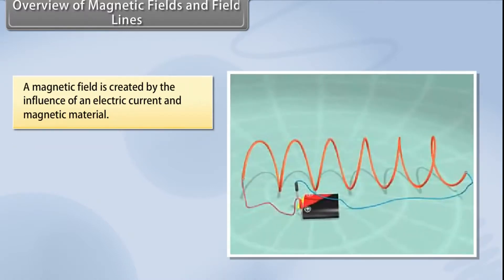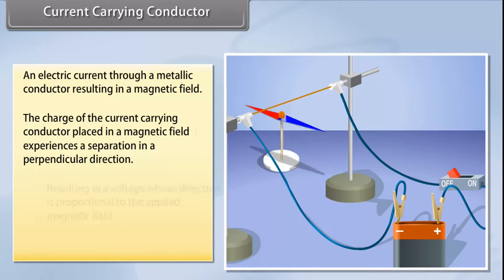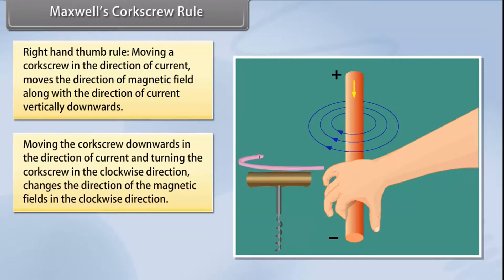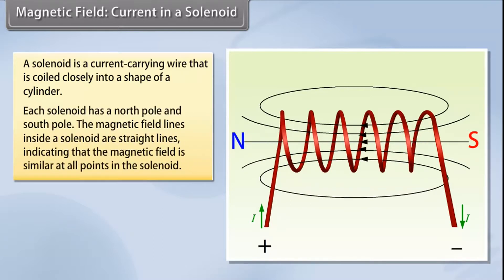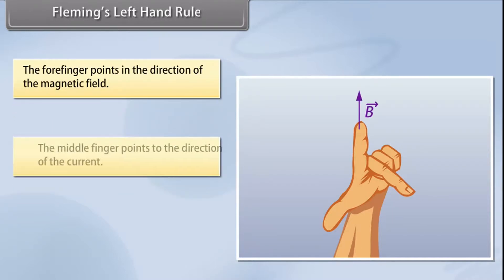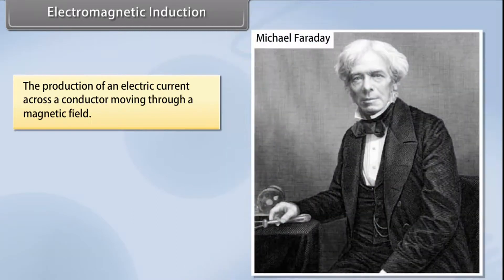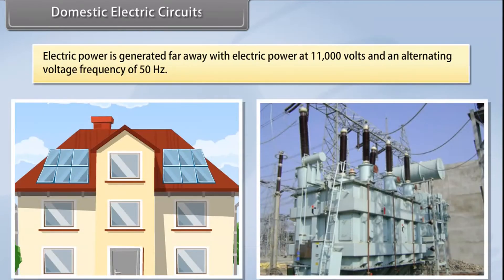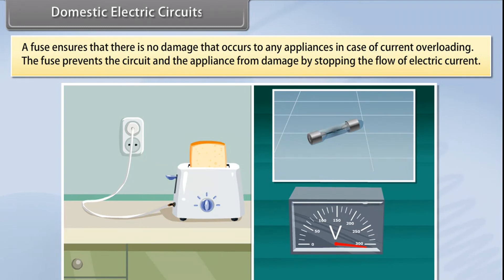10th - Science - Magnetic Effects of Electric Current